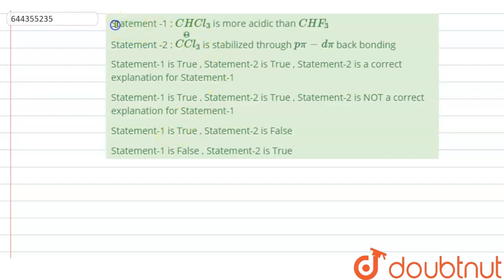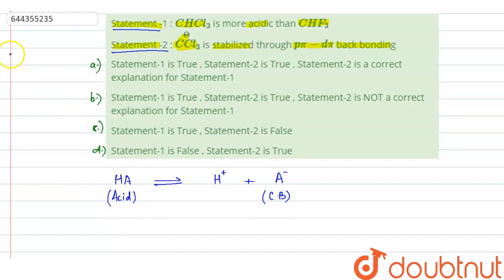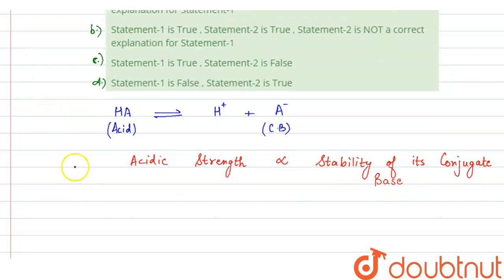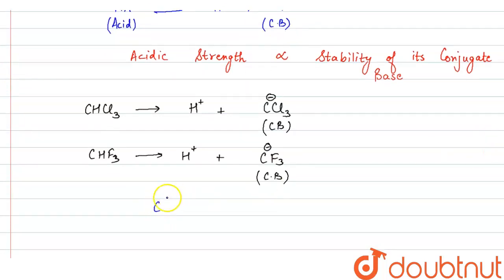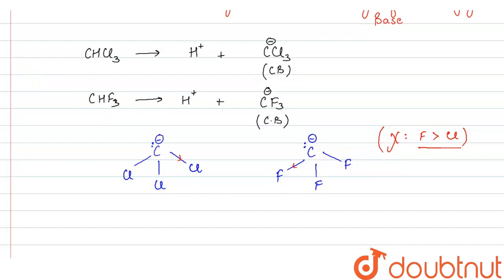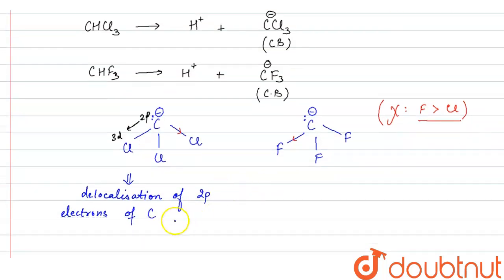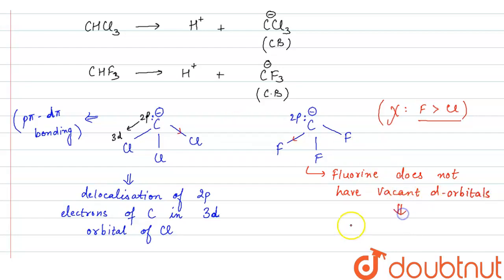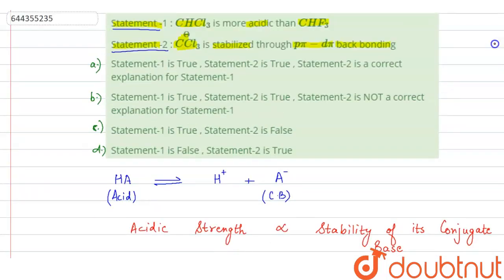Statement -1 :CHCl_(3) ismore acidicthan CHF_(3) Statement -2 : overset(Theta)(C Cl_(3)) is stab...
Statement -1 :CHCl_(3) ismore acidicthan CHF_(3) Statement -2 : overset(Theta)(C Cl_(3)) is stabilizedthrough p pi - dpi backbonding
Class: 12
Subject: CHEMISTRY
Chapter: HALOALKANES AND HALOARENES
Board:IIT JEE

👉 Have Any Query? Ask Us.